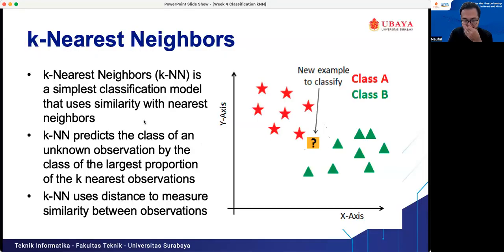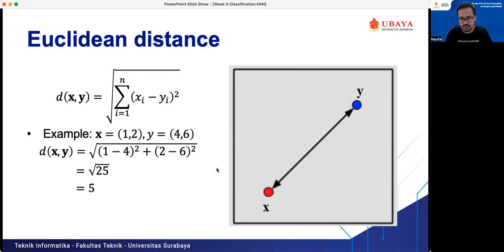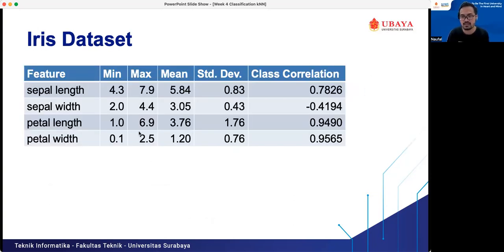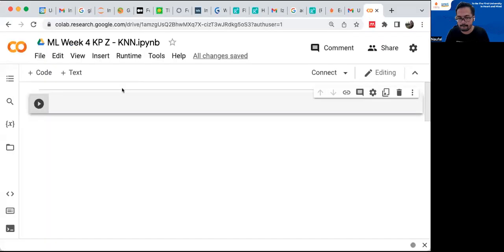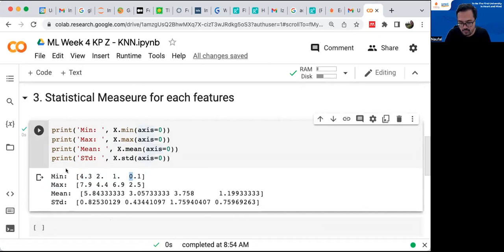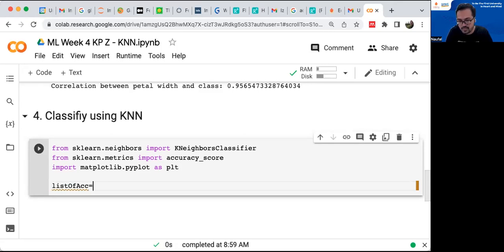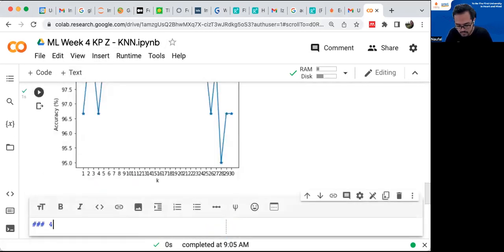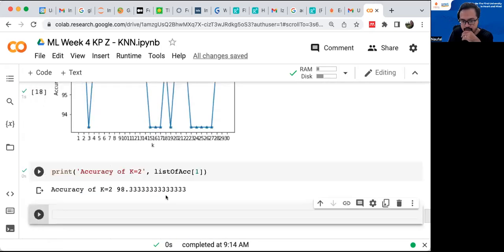ML Week 4 KP Z - KNN